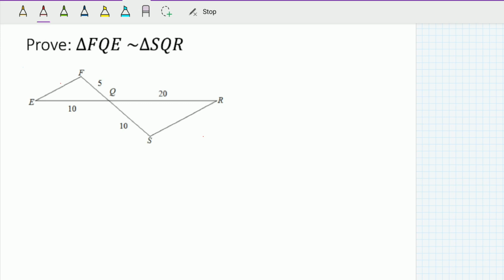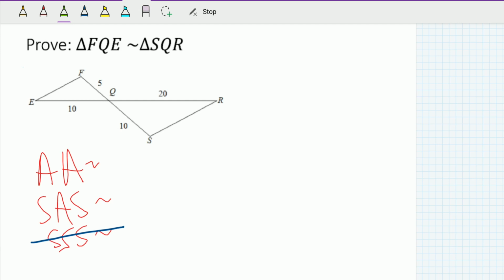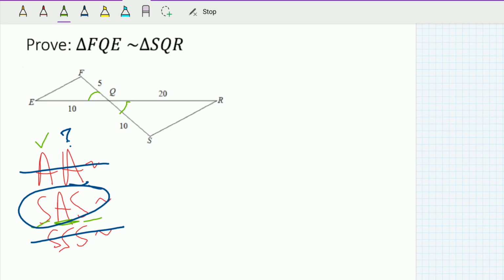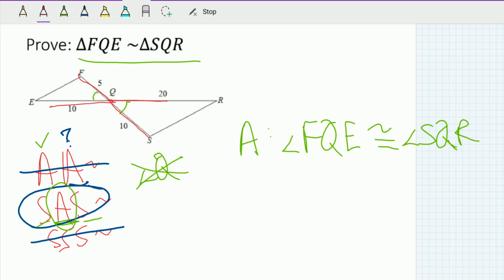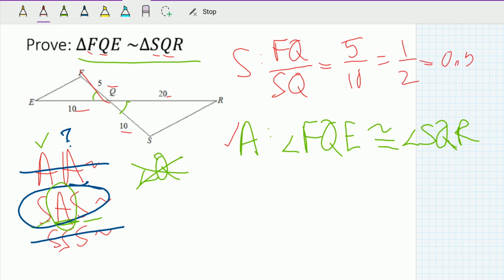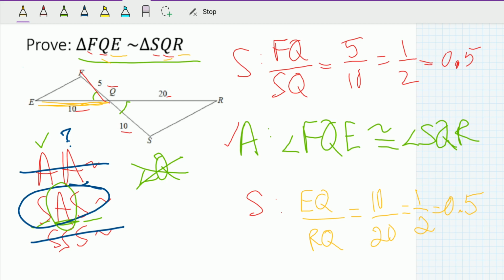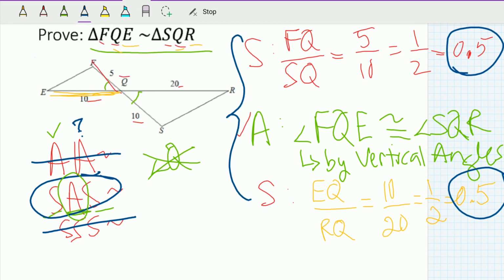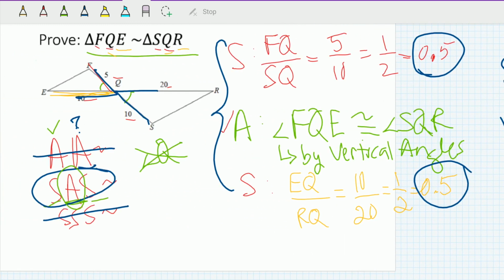Proving Triangles are Similar. SAS~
Proving two triangles are similar using SAS~. Not a formal proof, just a general idea.